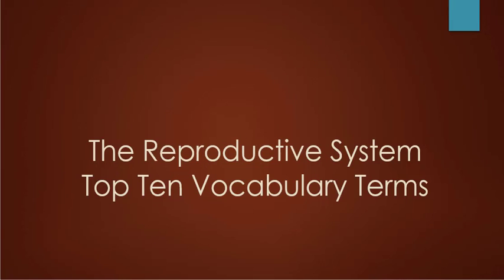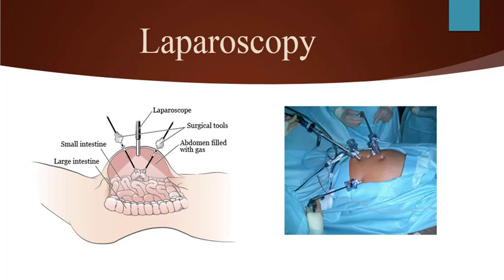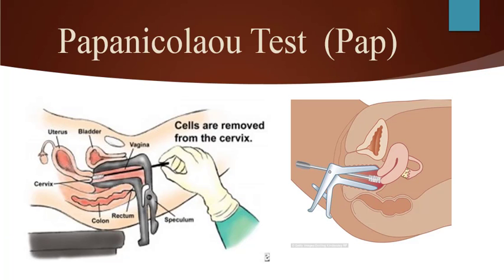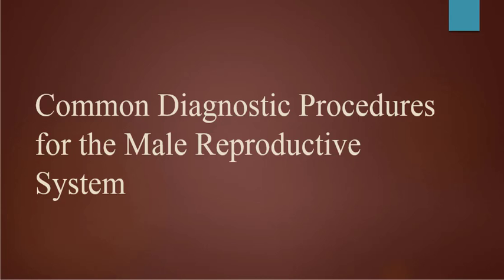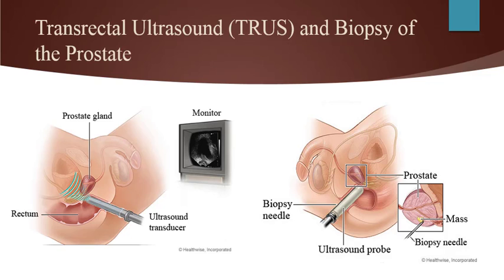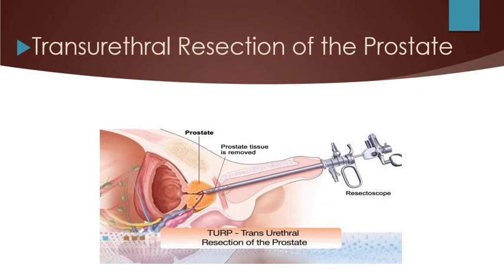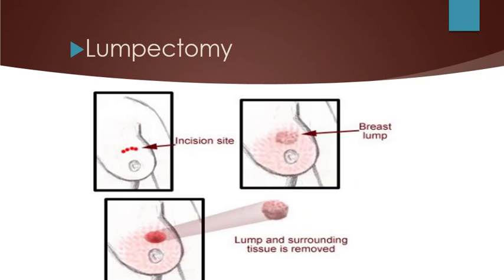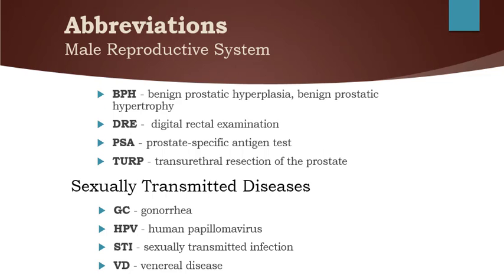Reproductive System Video